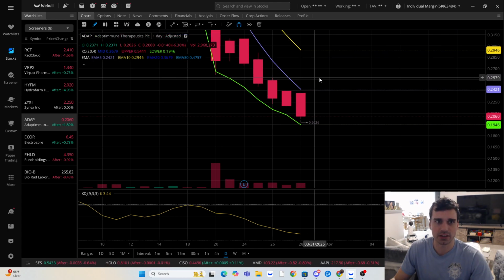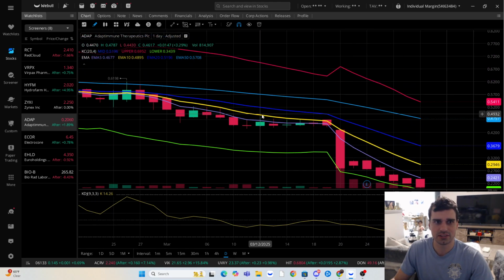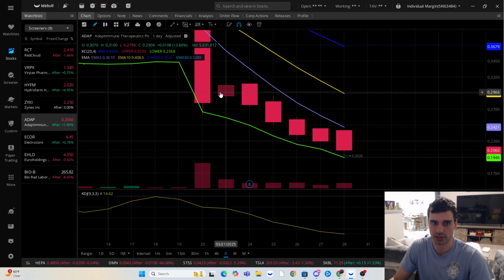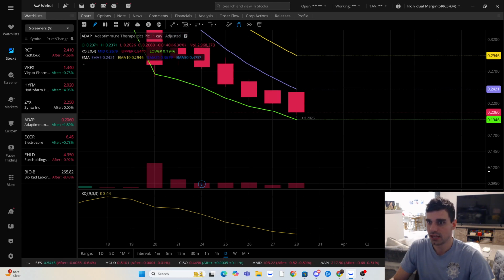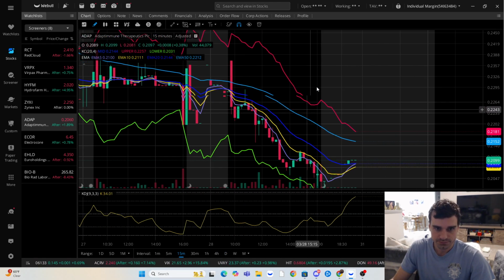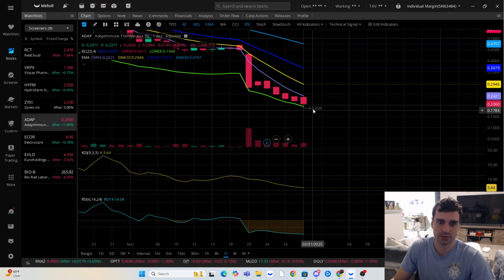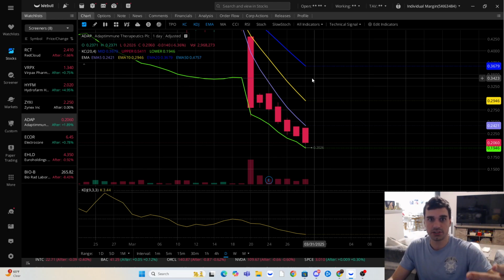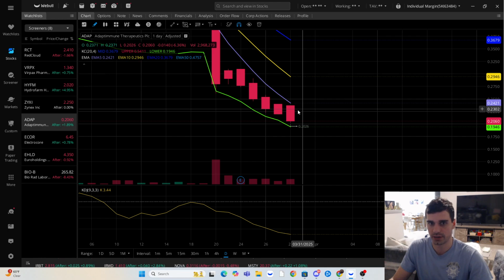Penny Stock $ADAP Is An Excellent Buy Down Here | I Am Bullish